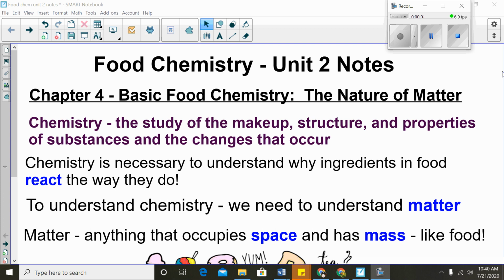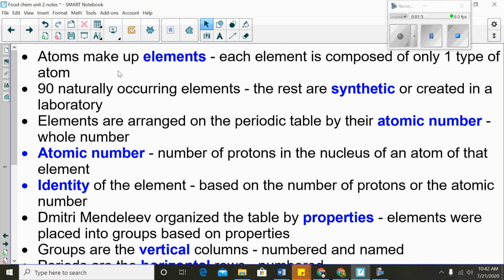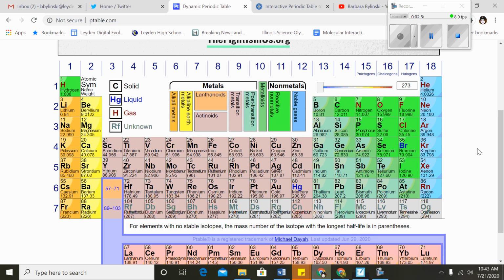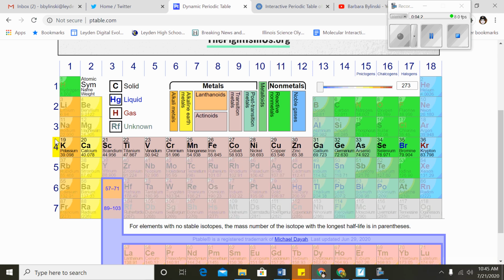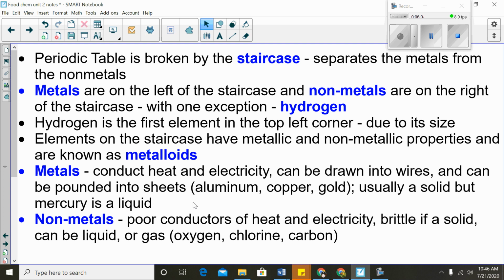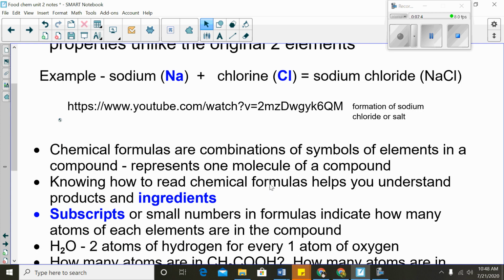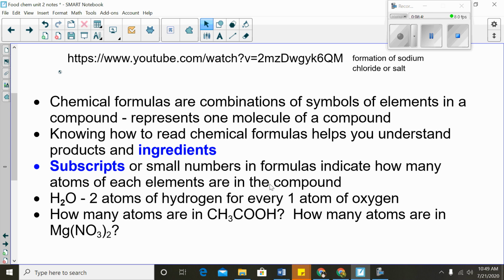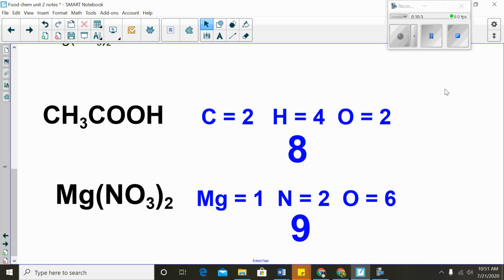Food Chemistry Unit 2 Atoms